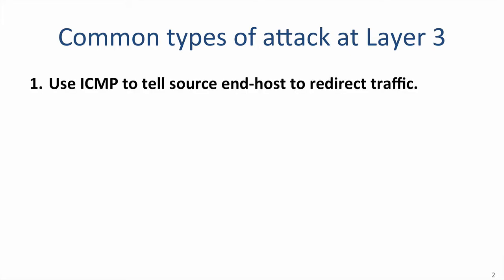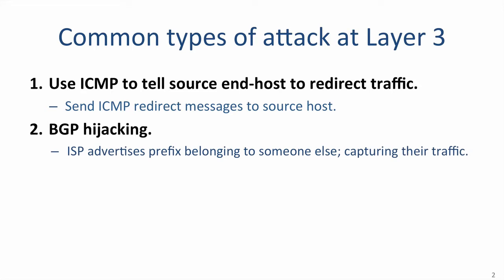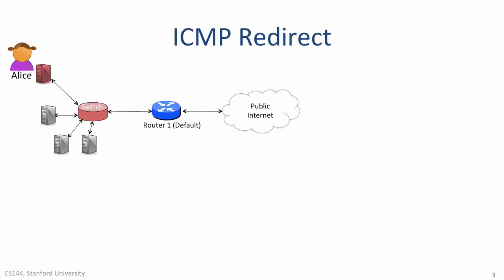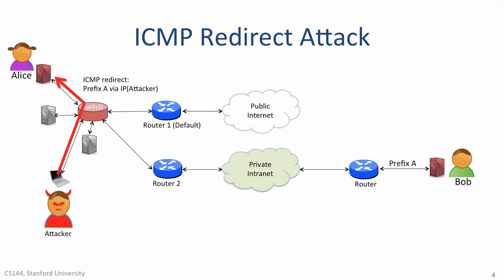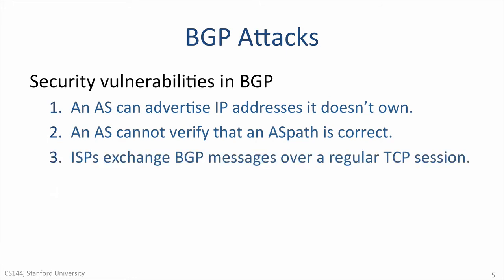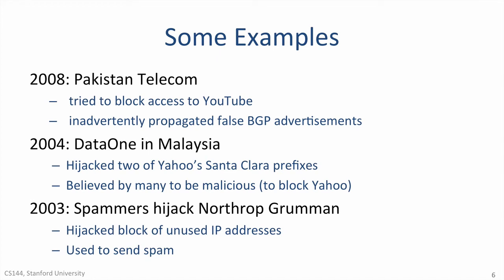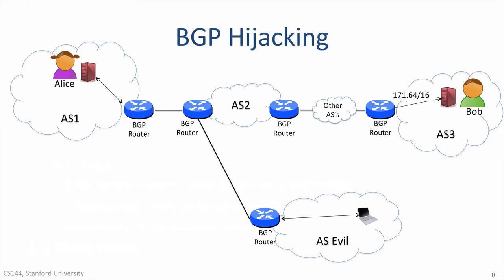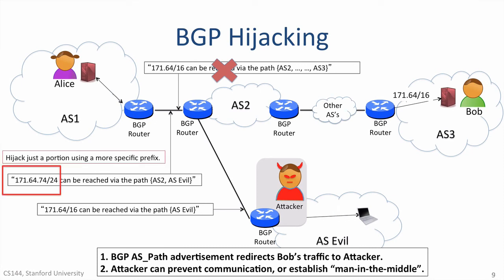英字【计算机网络导论】斯坦福大学 Introduction to Computer Networking CS 144 pn117 p117 8 3 Layer 3 Attacks 64